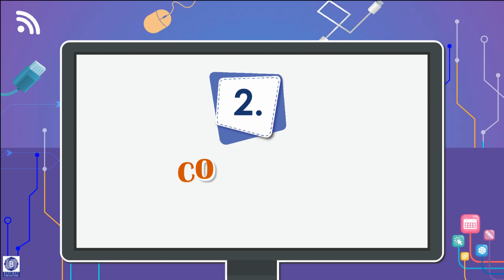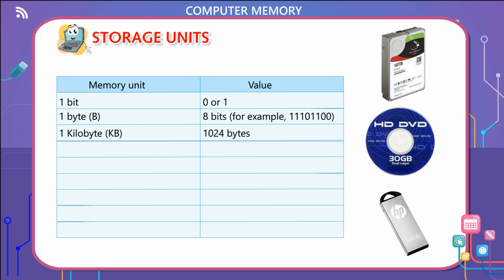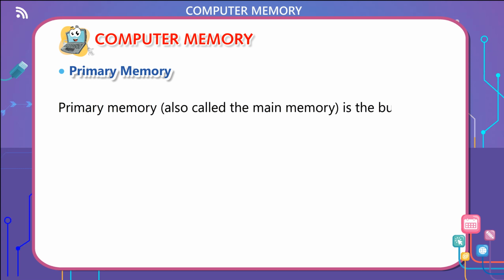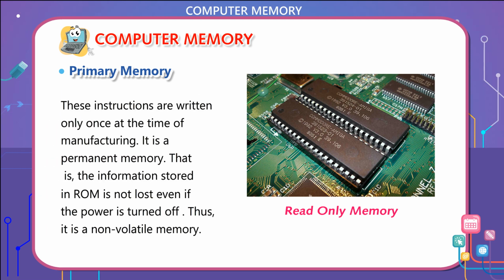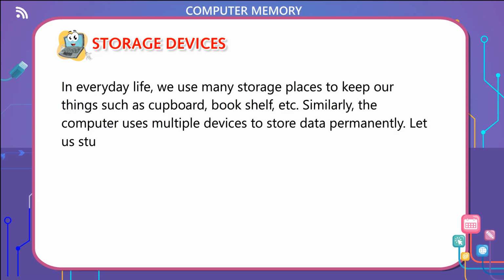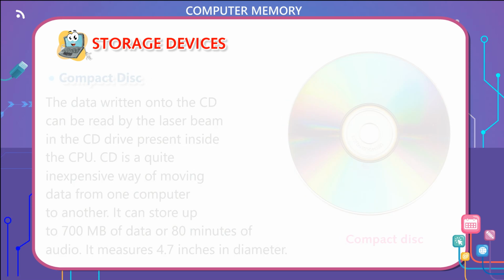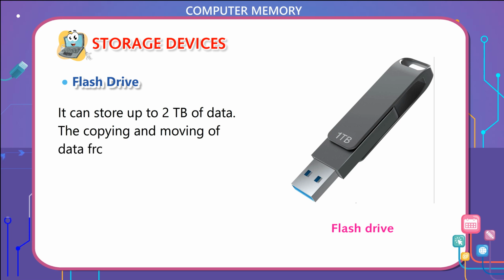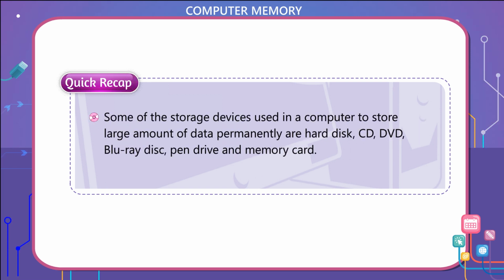E-CODE (Computer) || class 4 || chapter 2 || COMPUTER MEMORY